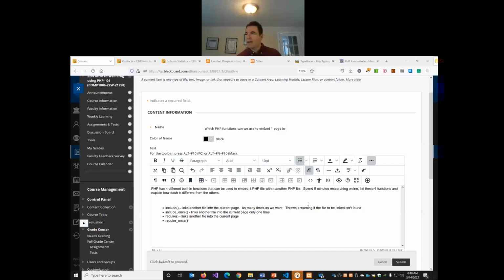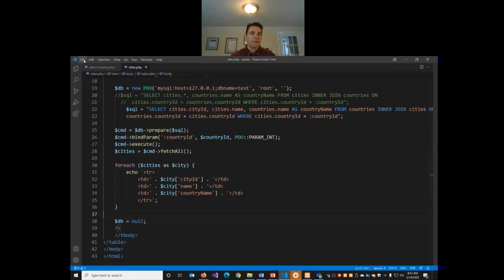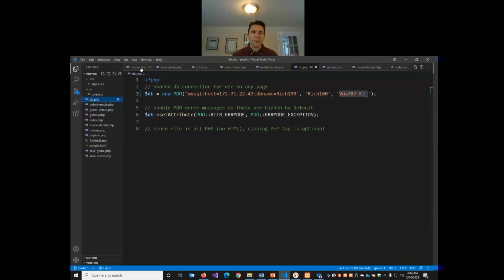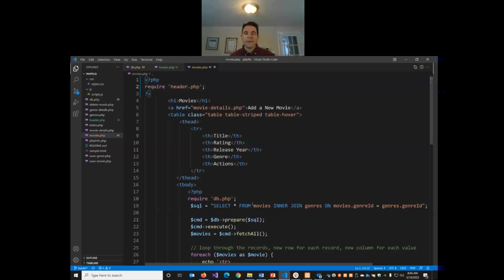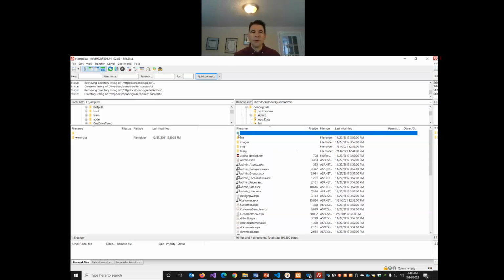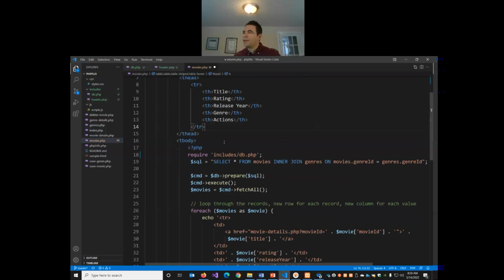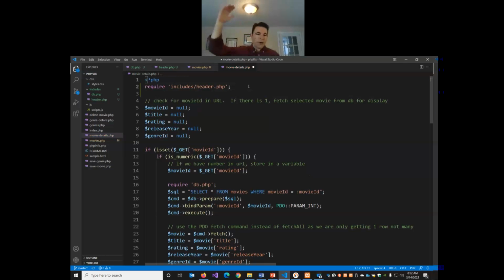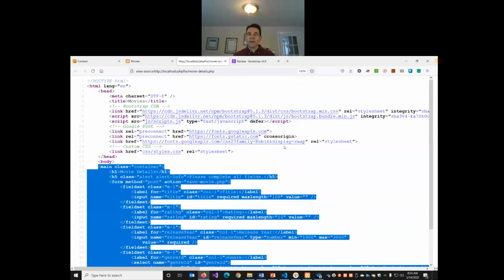COMP1006 L8 P1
Creating a shared header